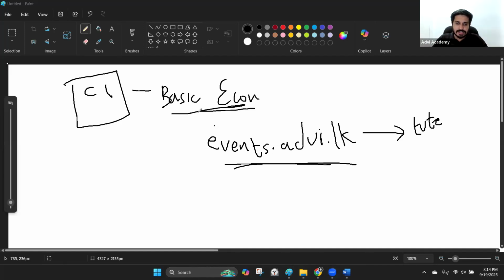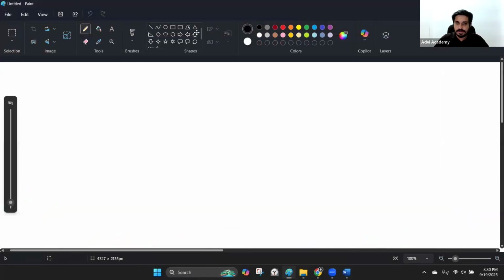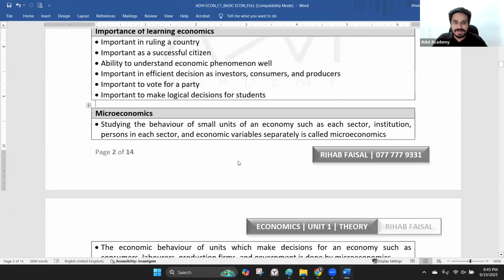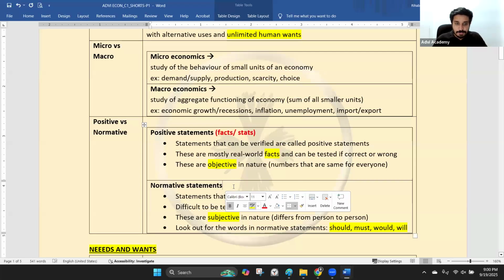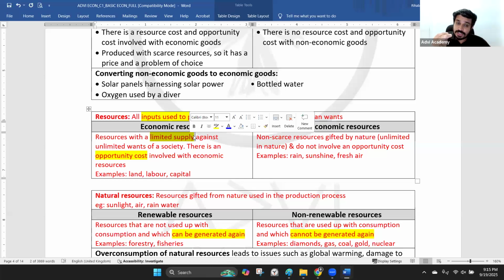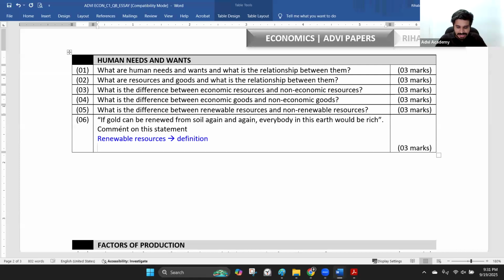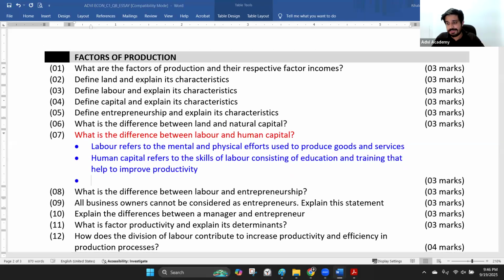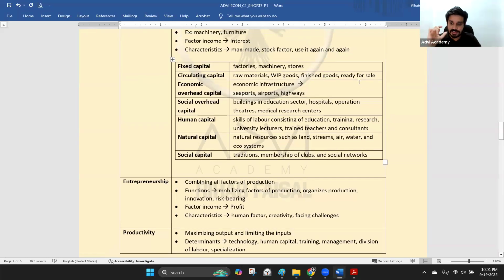GCE AL | ECONOMICS | CHAPTER 1 | SHORTS | P1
This video is part of a series covering the GCE A/L Economics syllabus (English medium) by Rihab Faisal.

For any further information, you can send a Whatsapp message to one of the following numbers: